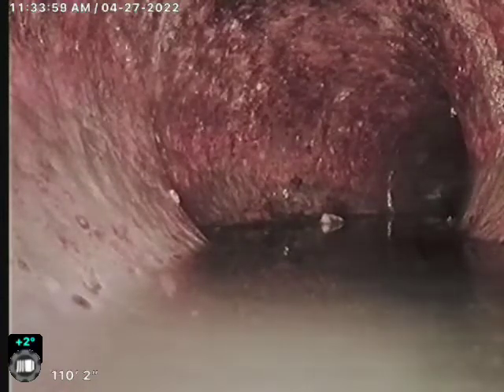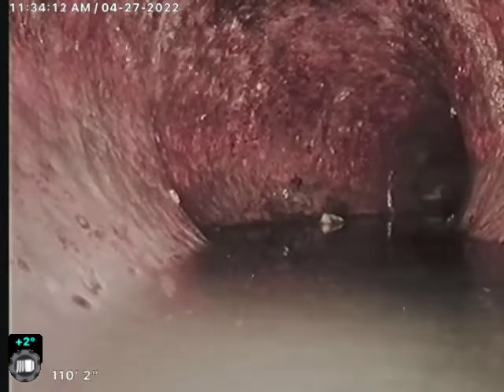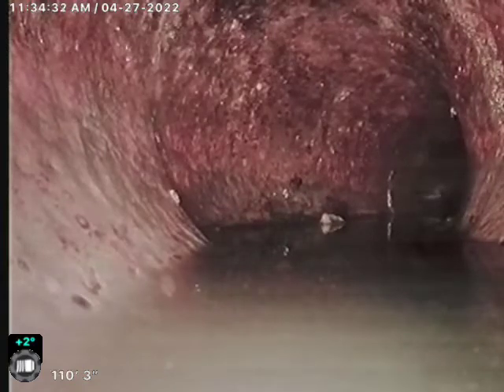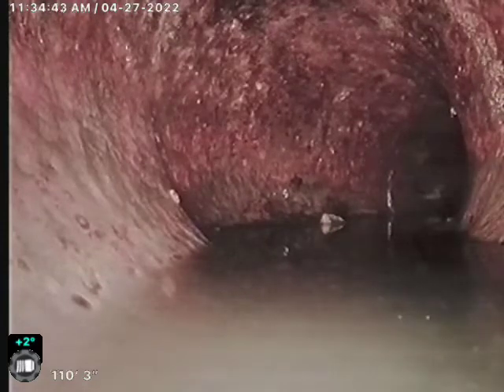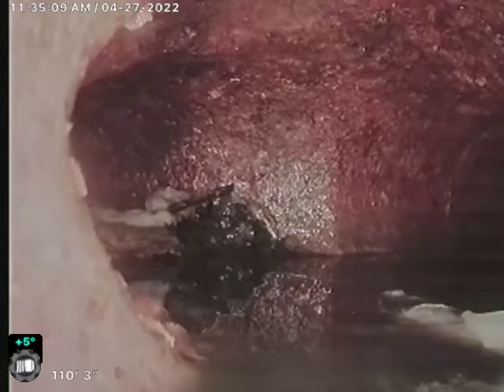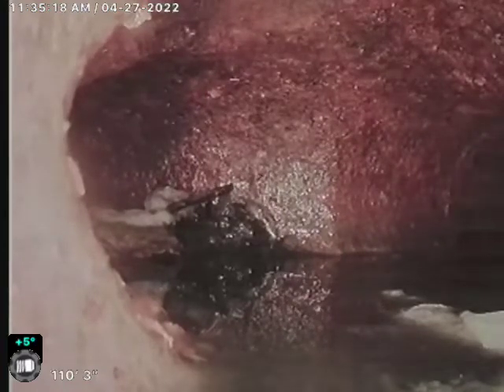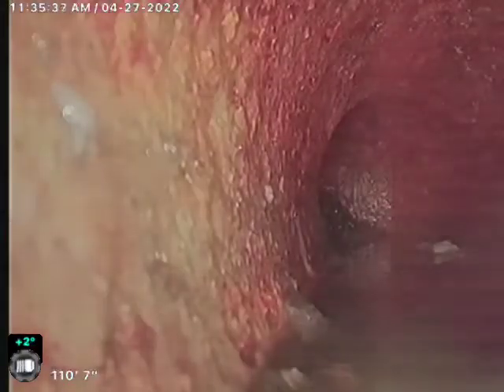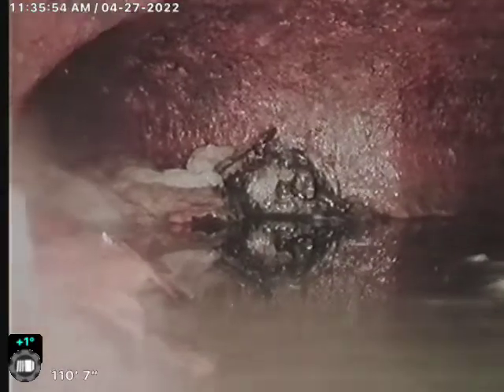TN Book Company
Y fitting between the buildings before going out the back